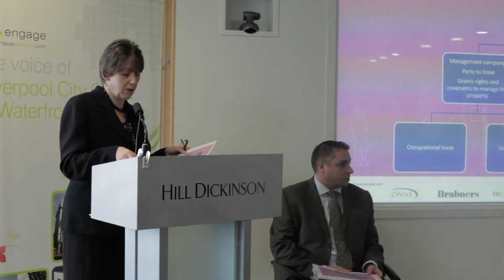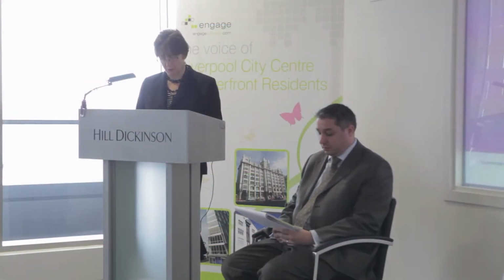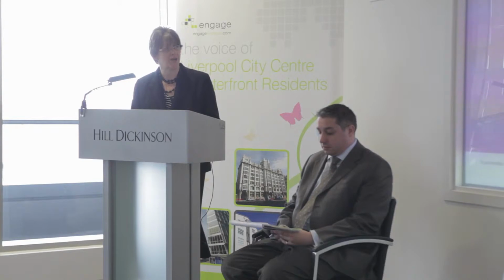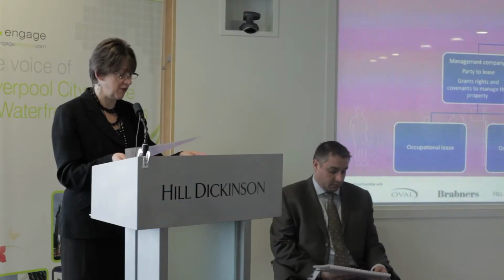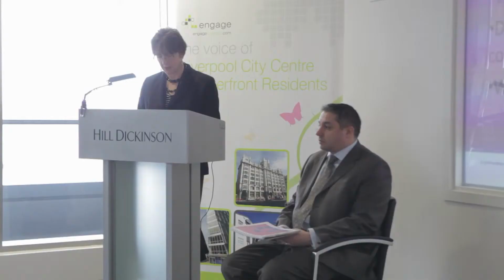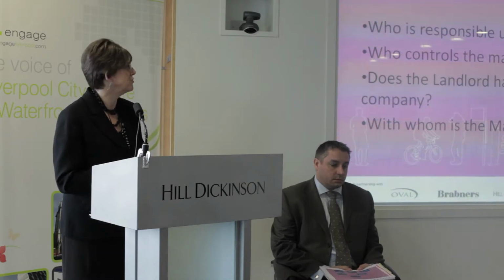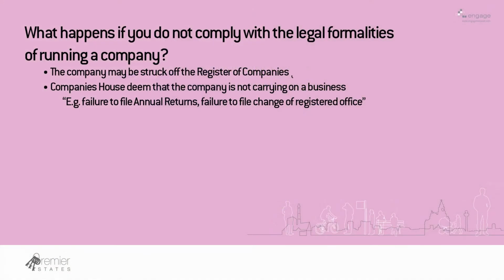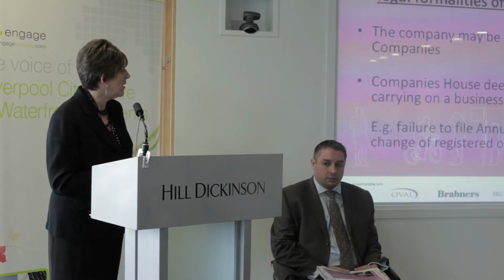Blockheads Seminar Series: Seminar 2 | Part 1 (Block Management Options and Legal Requirements)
Filmed on Saturday 15th, March 2014, at Hill Dickinson Liverpool

SESSION TWO: Structures for good management

Speakers:

Jane Janvier, Hill Dickinson LLP

Chris Wiles, Premier Estates Limited

Engage Liverpool
Premier Estates

Oval
Brabners
Hill Dickinson
Weightmans

Video By FIlmFallon